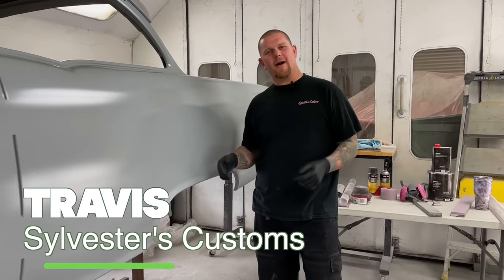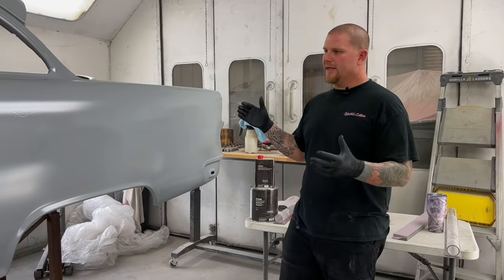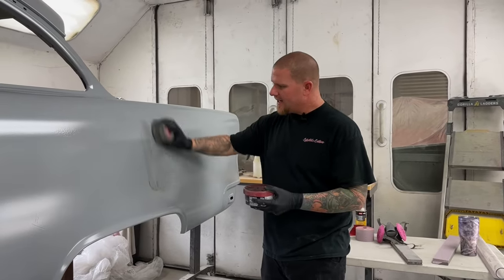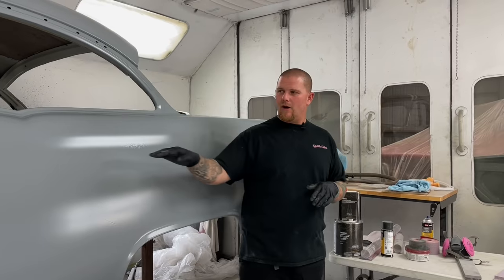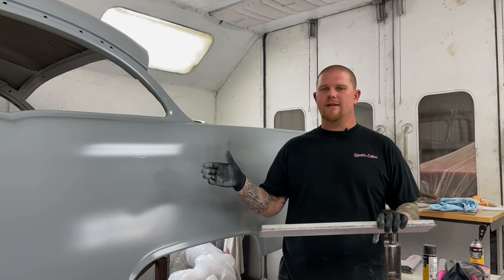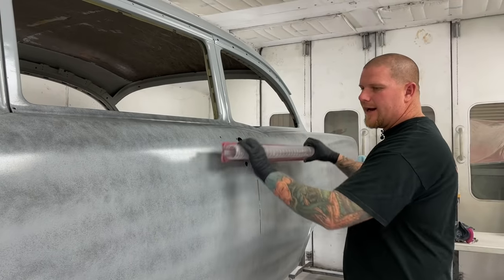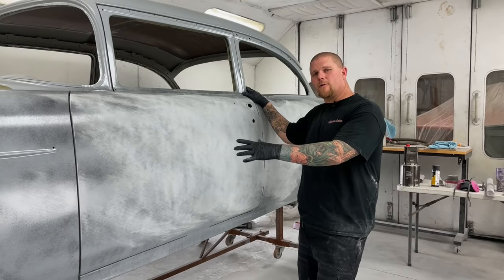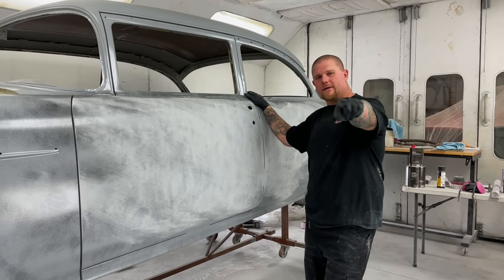Block Sanding Primer - Essential Steps to a Mirror Finish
Body Filler done, what's next? Block sanding your primer to a mirror finish has its challenges. In this video we are going to walk you through the methods and tricks we use at Sylvester's Customs to achive that show car mirror finish. We will cover primers, sand papers, blocking with acrylic blocks and all the stuff in-between. Don't miss a second because Travis will be talking about it all.

Social Media and Vender Links

Product Links

Primer supplies:
3m Respirator
3m Respirator Filters
PPG VP 2050 Primer ( Google or Local Paint Supply)
PPG VH 7050 Hardener ( Google or Local Paint Supply)
Guide Coat Spray
Guide Coat Powder
Spray Gun

Body Filler supplies:
Upol Gold Body Filler
Onion Board
Plastic Spreader 3 Sizes
Metal Spreader 6in
Metal Spreader 4in
Guide Coat Powder
SunMight 80 grit
Body Filler file

Video Chapters
0:00 Intro
0:45 Primer
3:36 Guide Coat (two types)
5:31 Sand Papers
8:21 Block Sanding Primer
14:17 Issues after Block sanding
16:15 How to fix Metal or Body Filler Showing
17:31 Closing